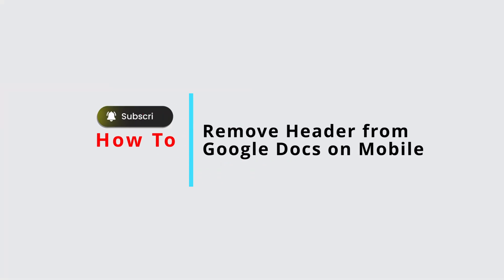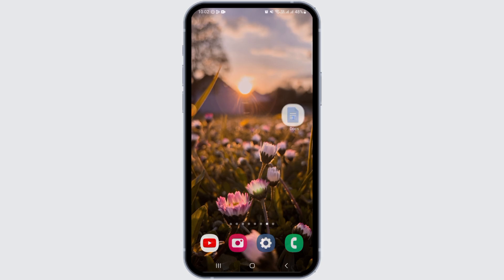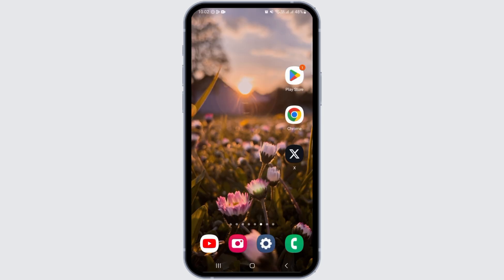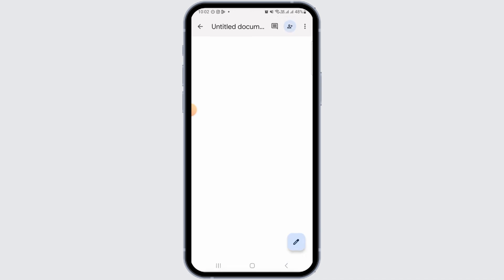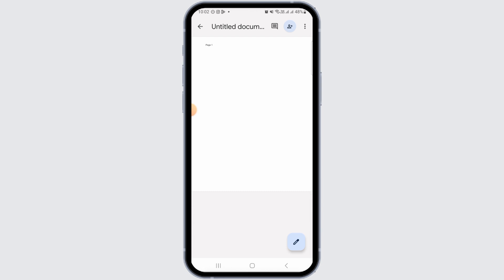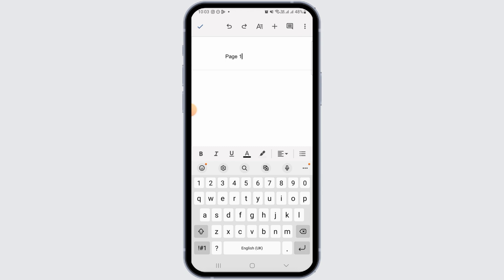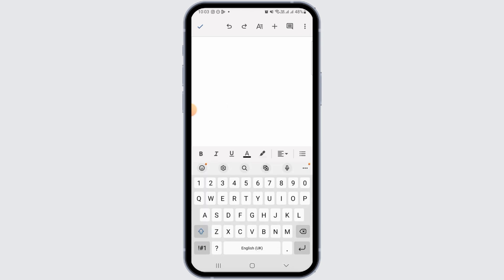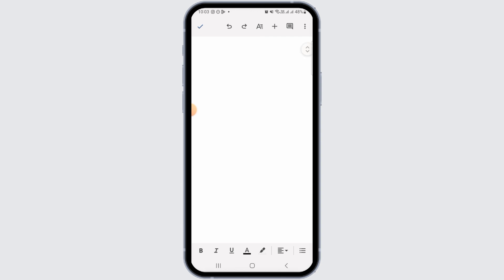How to Remove Header from Google Docs on Mobile | Remove Header Indent in Google Docs (2024)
Need to remove the header or header indent in Google Docs on mobile in 2024? This guide will walk you through the simple steps to adjust your document’s layout directly from your mobile device.

Timestamps:
00:00 - Introduction to Removing Headers in Google Docs
00:10 - How do I remove a heading in Google Docs mobile?

Learn how to easily remove or adjust the header section in Google Docs, get rid of header indents, and format your document for a cleaner look.